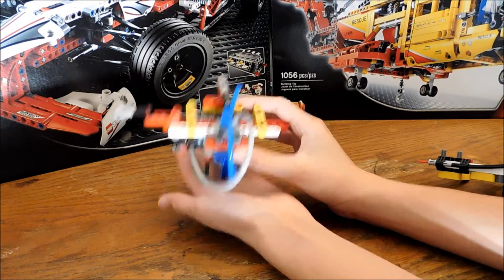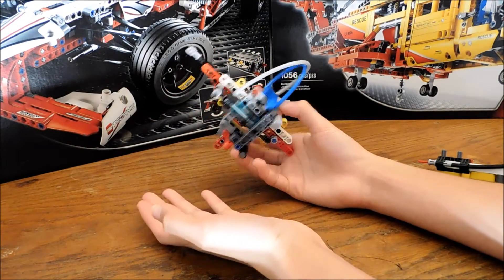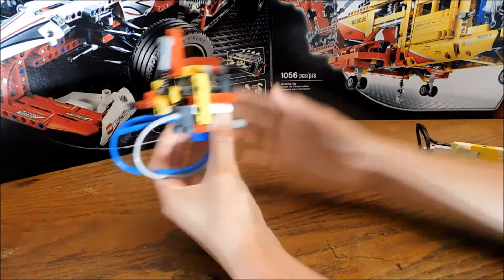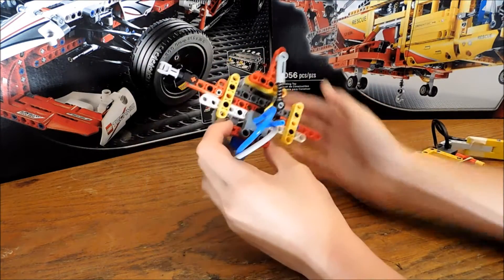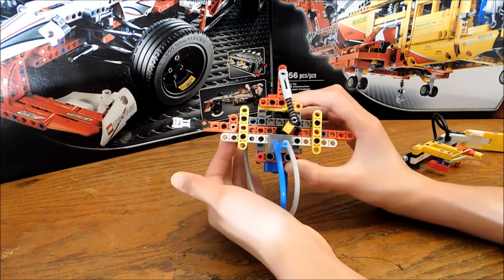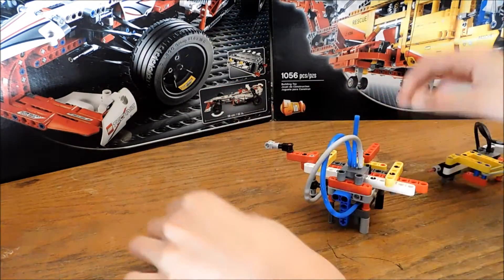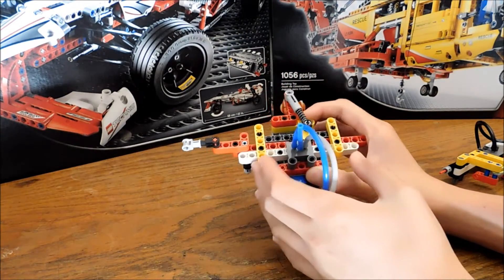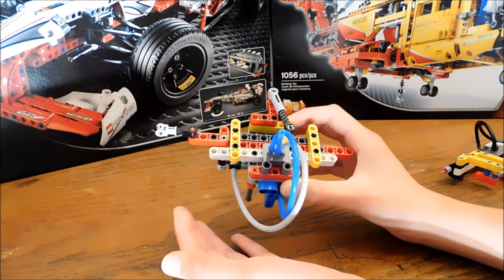Lego pneumatic oscillator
This is my Lego pneumatic oscillator, it's a proof of concept and how it works is very simple. It toook me a few attemps of scraping it a rebuilding until I got it to oscillate. If you are planing on building this yourself you are probably going to need to modify your cylinder, I have not tried this with an unmodified cylinder, but I don't think it would work do to how slow it is.